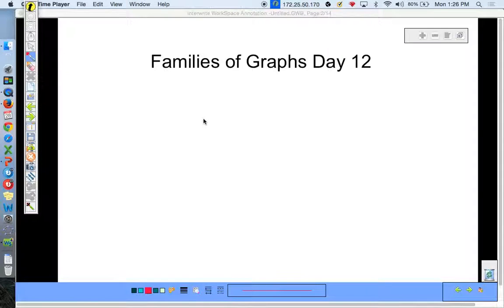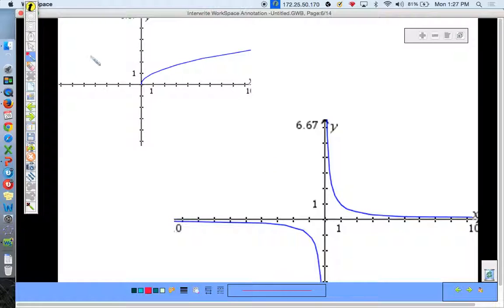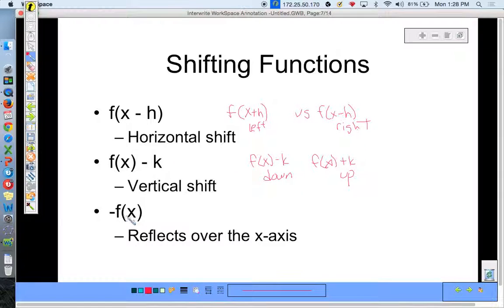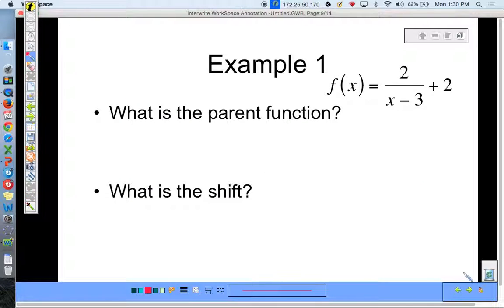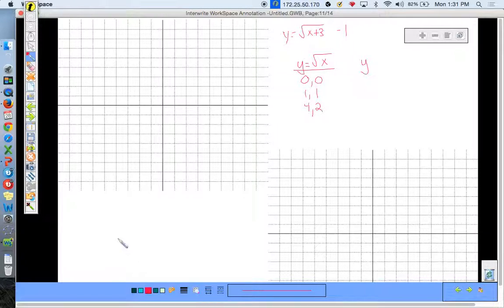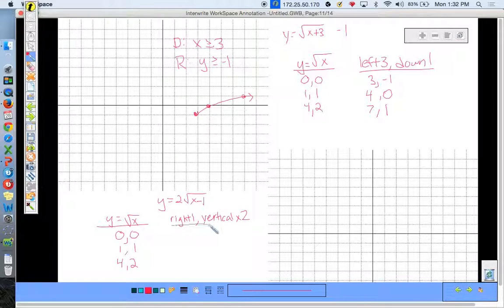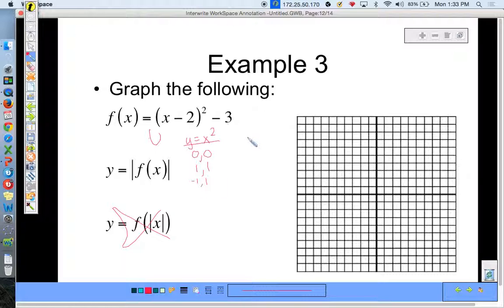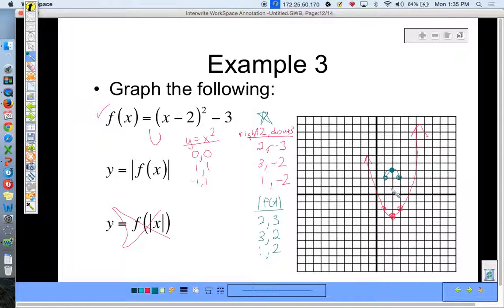Day 12 Parent Graphs